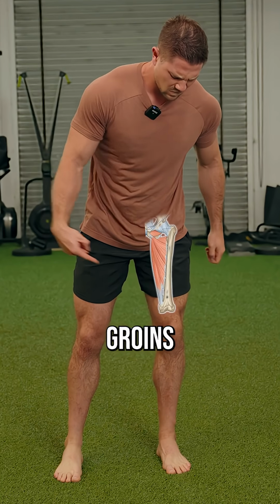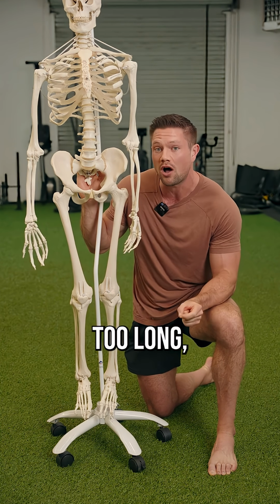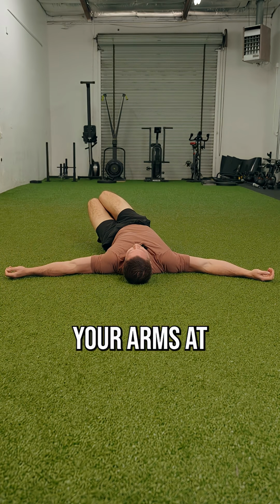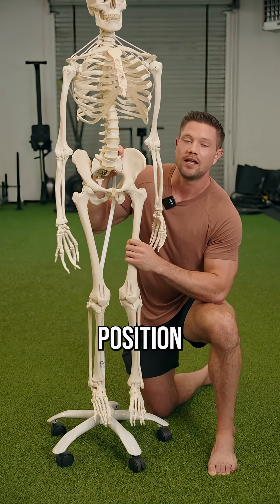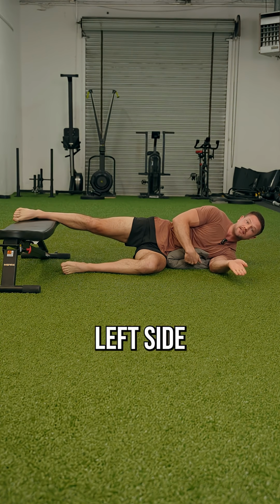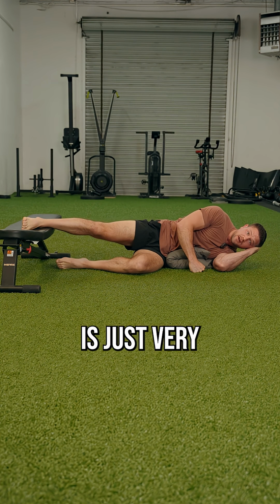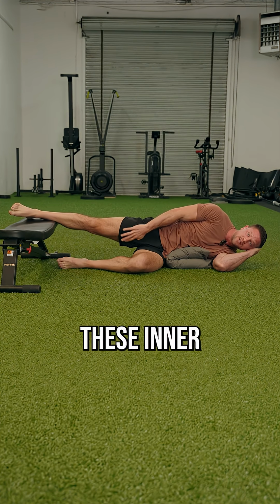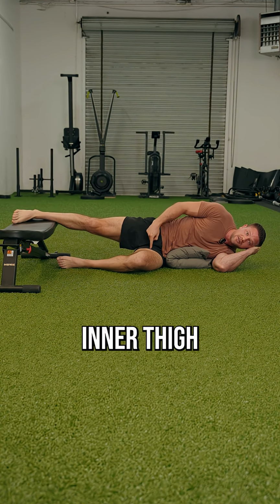Stop Stretching Your Tight Groin & Do This Instead